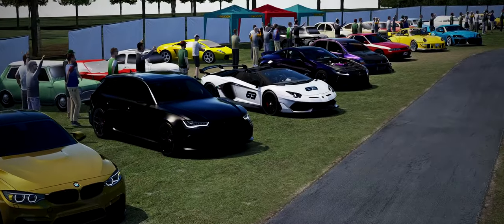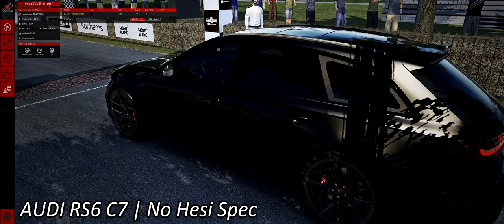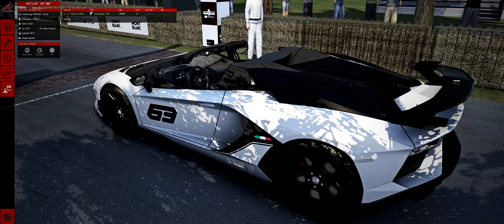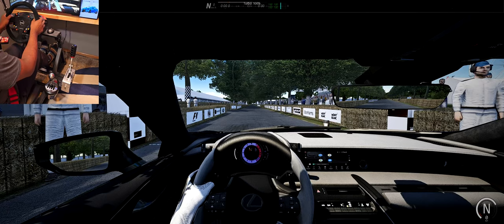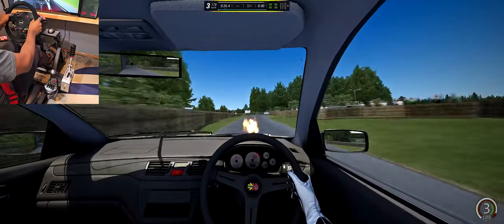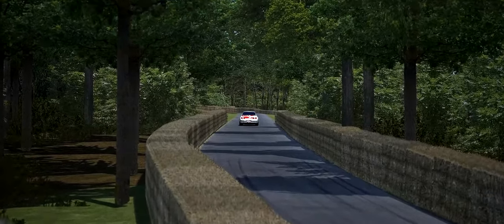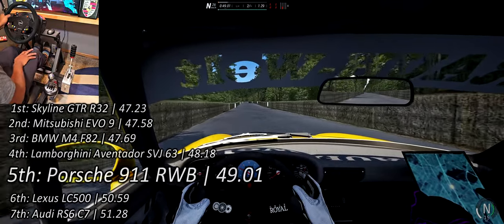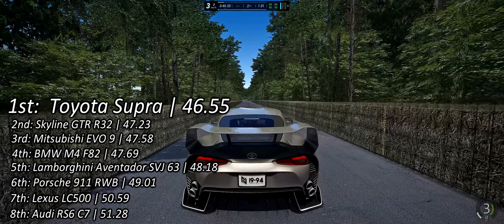EIGHT Insane NOHESI cars take on Goodwood Hillclimb | Who takes the crown?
Should I do a Part 2? Eight cars from the nohesi packs compete in the goodwoodfestivalofspeed hillclimb. Who will take the crown? *LOUD NOISES!

Chapters:
00:33 - BMW M4 F82
02:27 - Audi RS6 C7
04:13 - Lamborghini Aventador SVJ 63
05:54 - Lexus LC500 LB Works
07:43 - Mitsubishi EVO 9
09:34 - Nissan Skyline R32
11:18 - Porsche 911 RWB
13:18 - Toyota Supra A90 Hycade

My Sim Rig Setup:

Thrustmaster:
TS XW Servo Base
TH8A Shifter
T-LCM Pedals
Sparco Rally Wheel Add On R 383 MOD
TSSH Sequential Shifter & Handbrake SPARCO

Next Level Racing:
Next Level Racing GTTrack Simulator Cockpit

My PC Setup:

MAIN BUILD:
Corsair 5000X iCUE
PowerColor Radeon RX 6950 XT
AMD Ryzen 9 5950X
Asus TUF GAMING X570-PLUS
Corsair Vengeance RGB Pro 32 GB
Corsair iCUE H150i ELITE LCD
Corsair HX1000 Platinum
Corsair iCUE ML RGB ELITE
Corsair iCUE ML RGB ELITE 3-Pack
Western Digital Blue SN570 1 TB
Lian Li Strimer Plus V2 Triple 8 Pin
Lian Li Strimer Plus V2 24 Pin
BenQ Monitor light

NEEDED FOR THIS PC BUILD:
9pin USB Header Male 1 to 2 Female
M.2 Heatsink Cooler 2280 SSD
GPU Brace Support
JBtek PWM Fan Splitter Cable